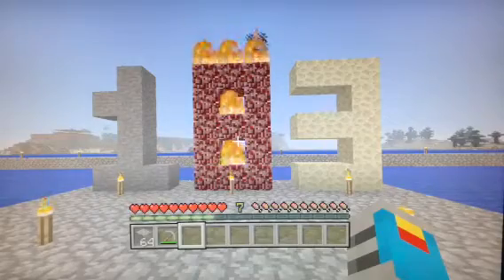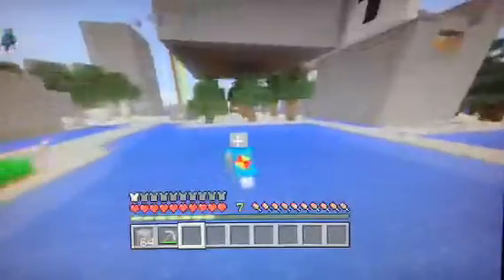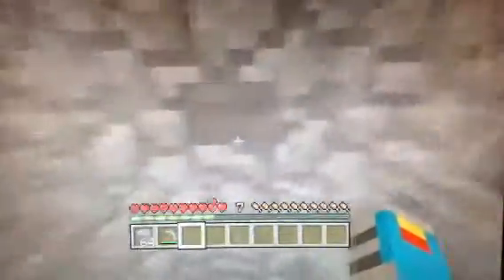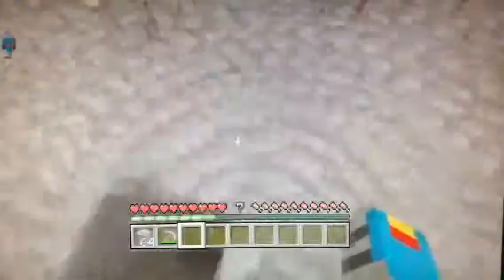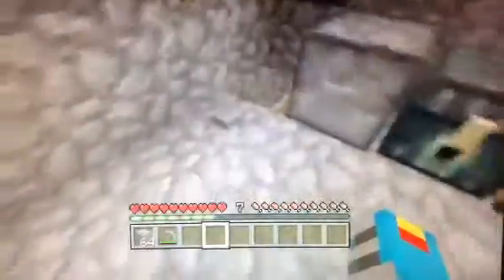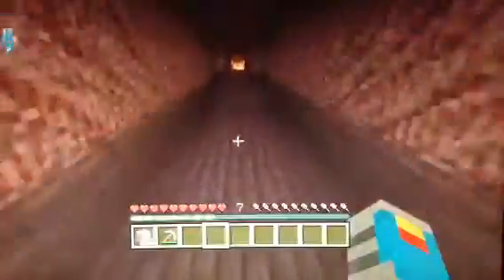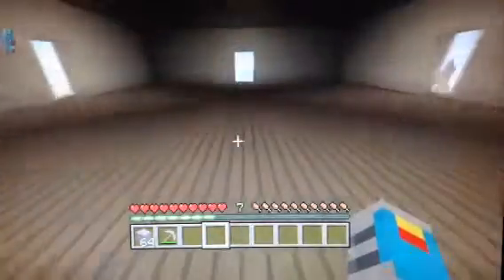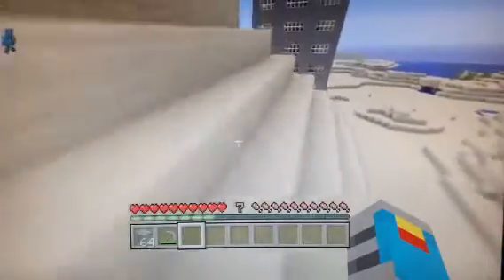Minecraft Survival Ep. 183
Check out Fed x gaming on YouTube and enjoy